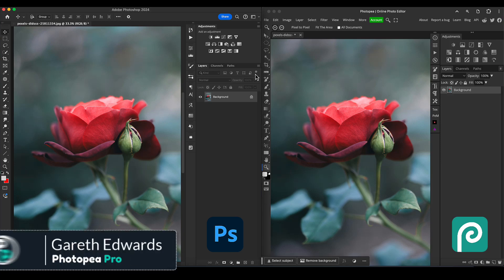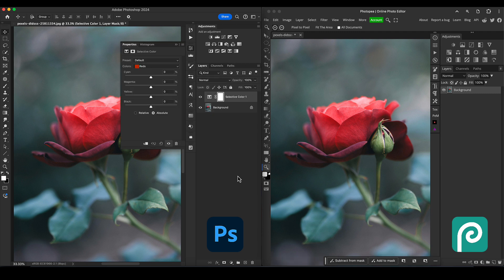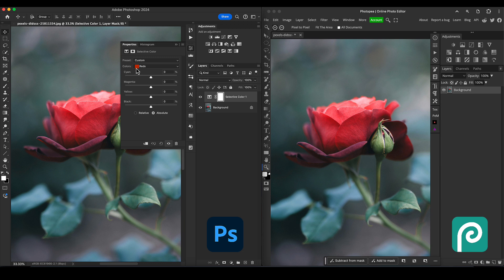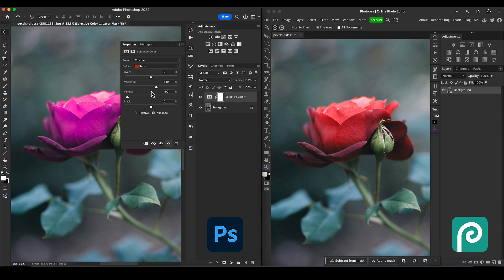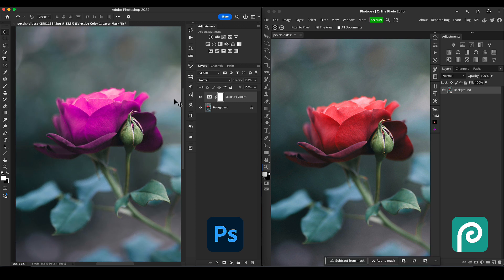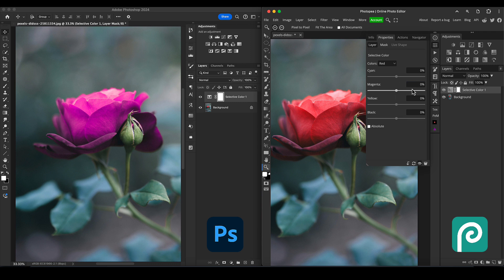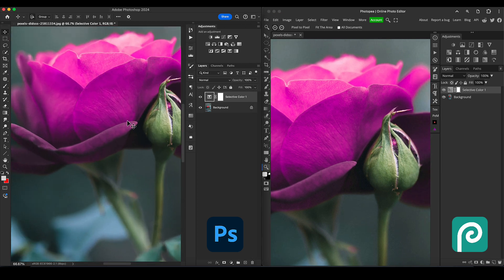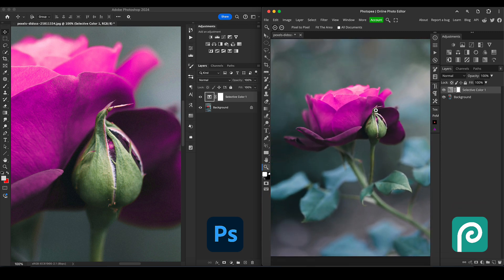How to change Colors using 'Selective Color' (Photoshop vs Photopea)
In this video, I show you a comparison of how Selective color works in Photoshop vs Photopea.